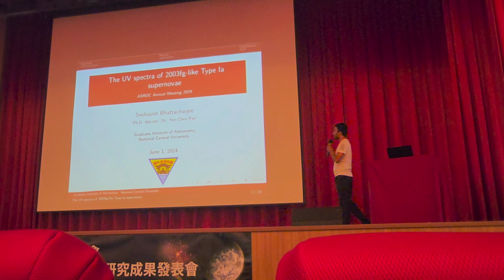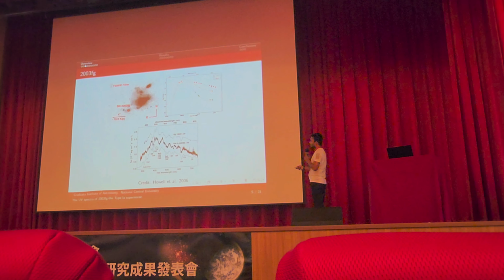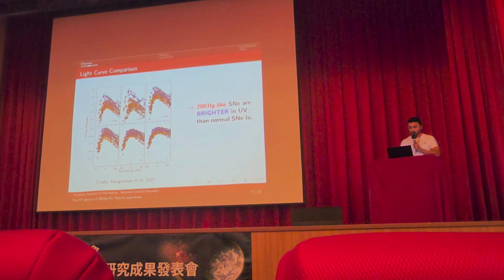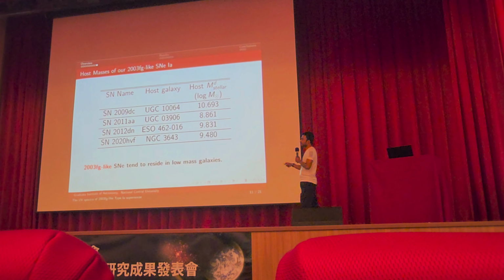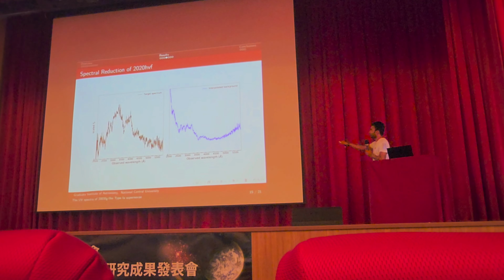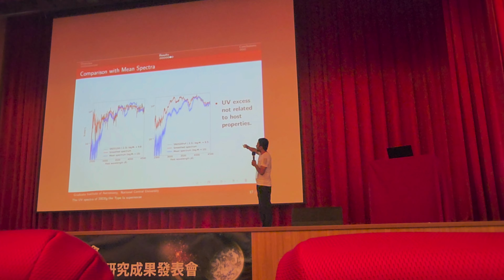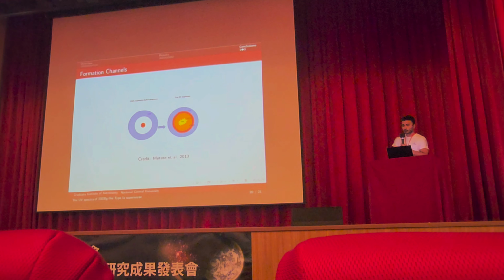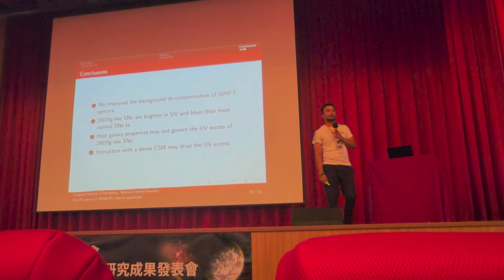My First Astronomy Conference Talk in Taiwan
I share my experience of giving my first astronomy conference talk in Taiwan! 🌌 I had the opportunity to discuss the fascinating topic of supernovae and let me tell you, it was an incredible experience! The audience absolutely loved it and the energy in the room was electrifying. Join me as I take you through the highlights of this amazing event!